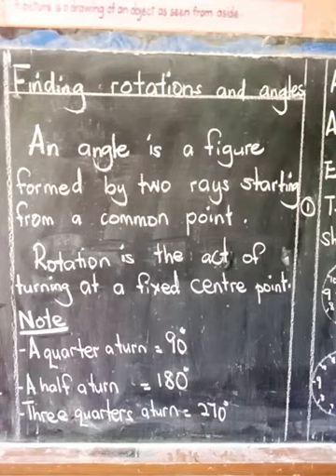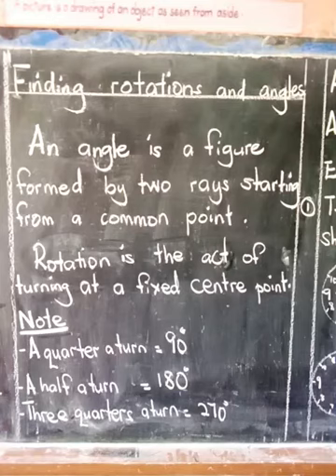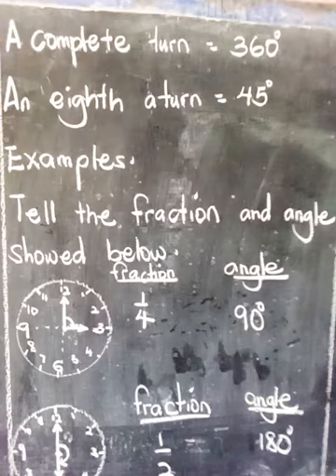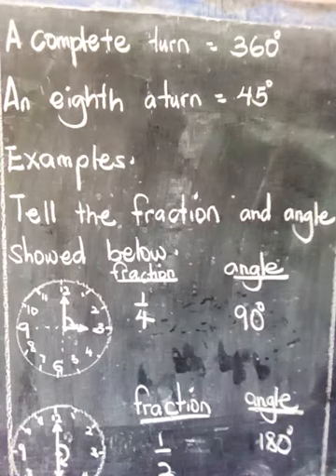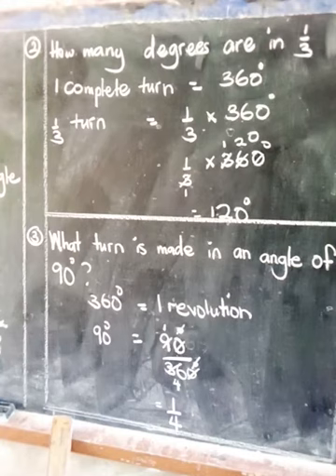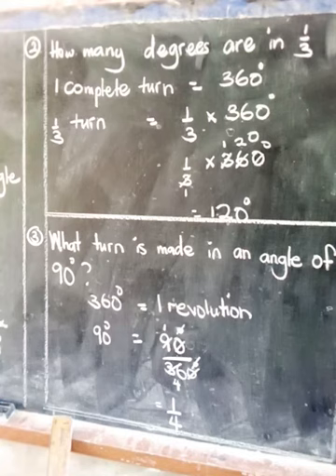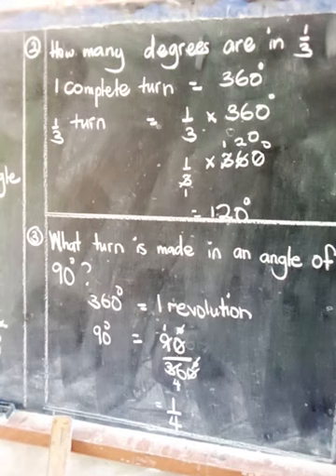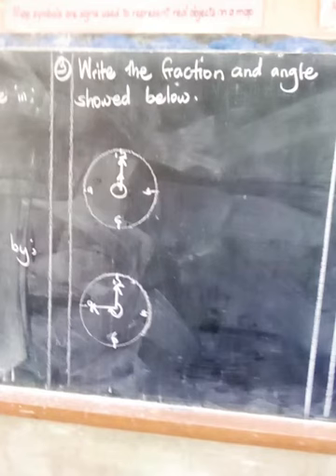P 5 MATH LESSON 1